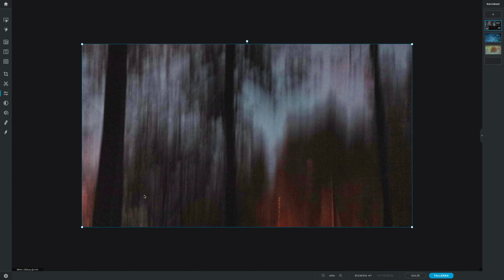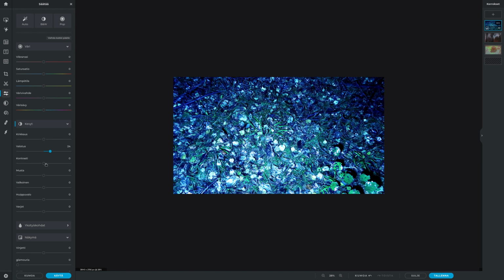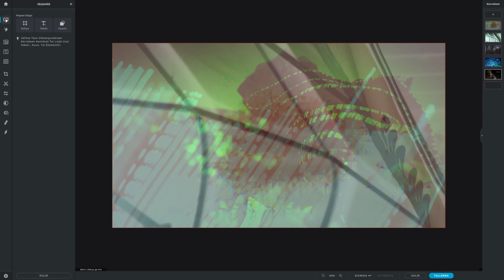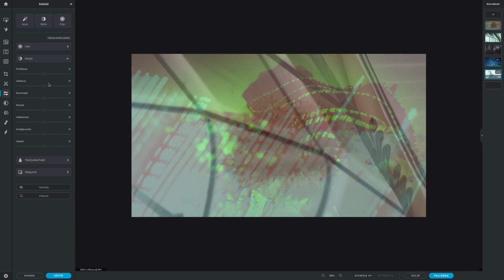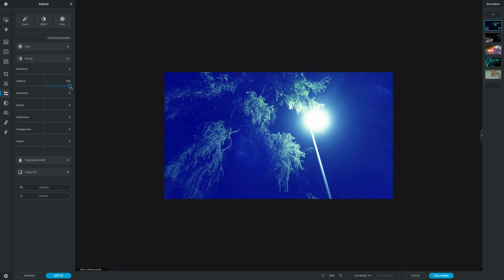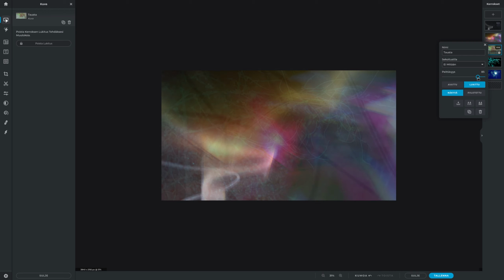HOT PINK & TURQUOISE EXPERIMENTAL ABSTRACT ART MAKING!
HOT PINK & TURQUOISE